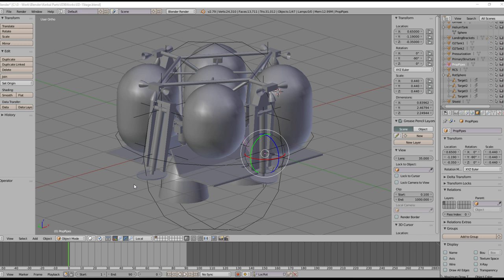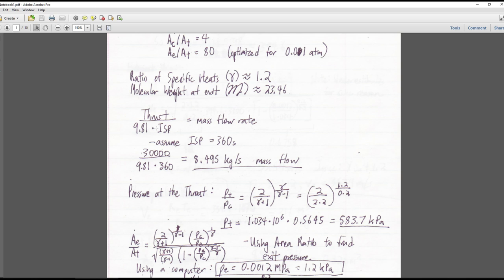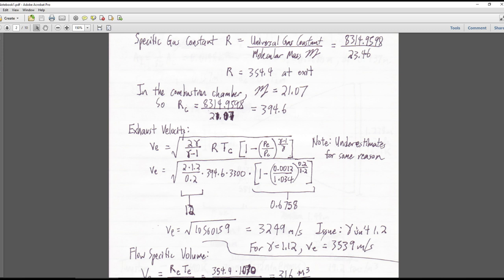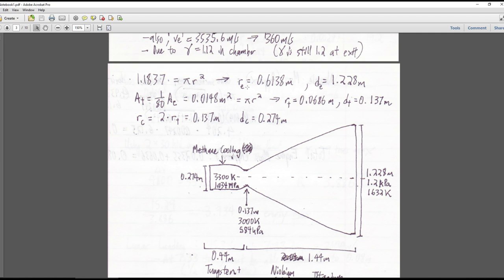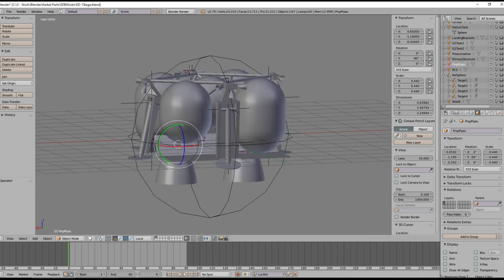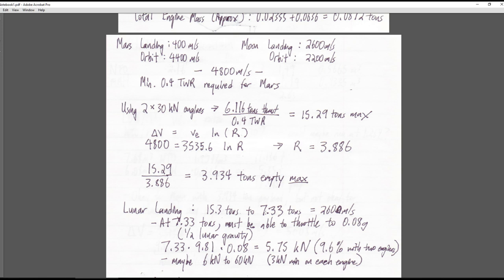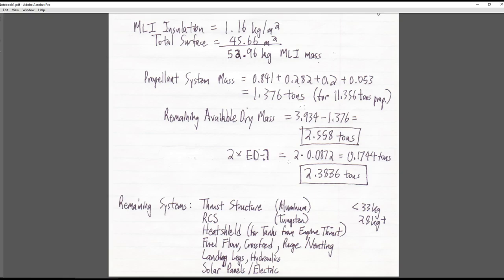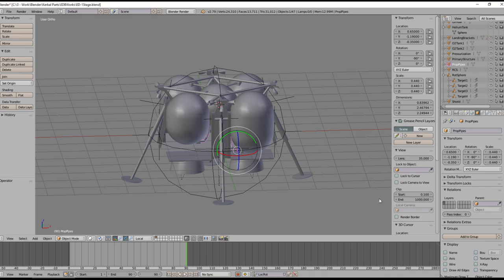Rocket Science - Design of a Pressure-Fed Lander Stage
I work out some of the basic math for a methane-oxygen burning descent-ascent stage meant for Moon and Mars delivery operations.